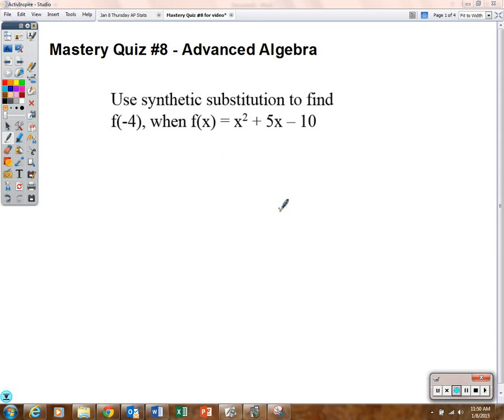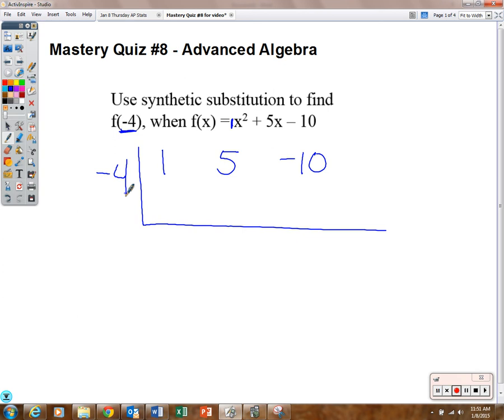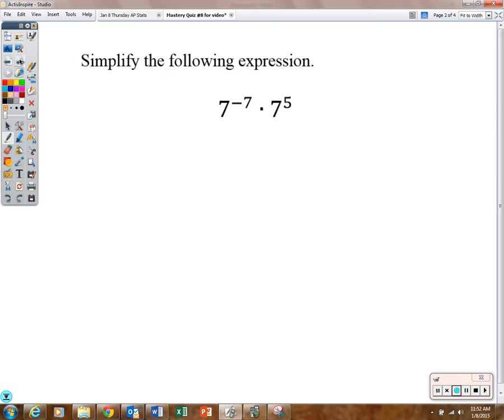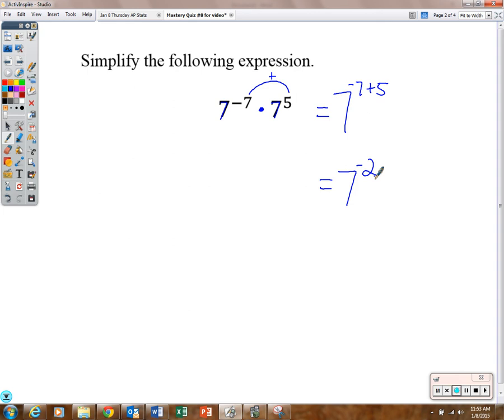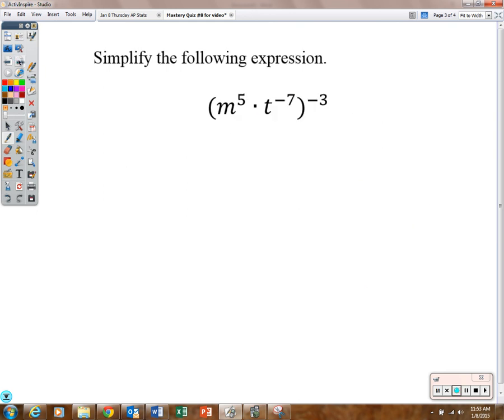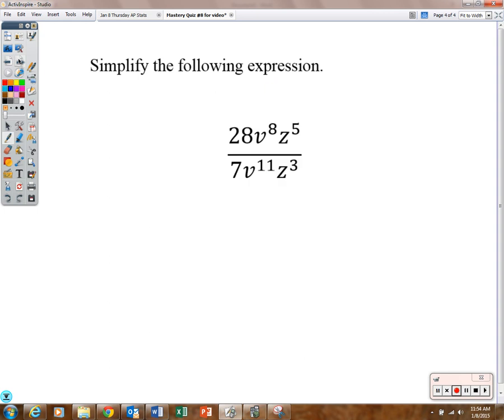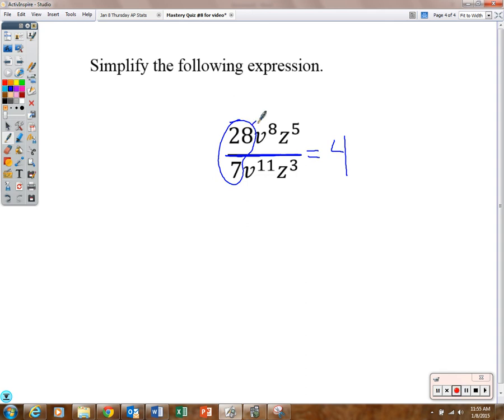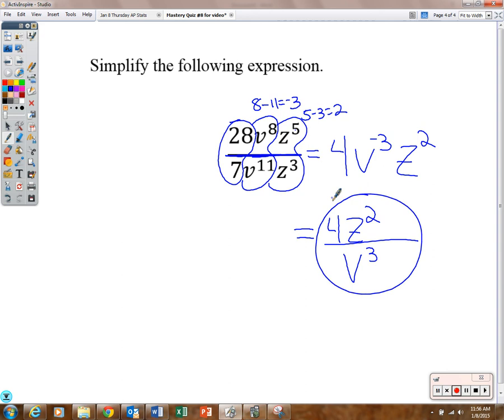Mastery Quiz #8 Advanced Algebra